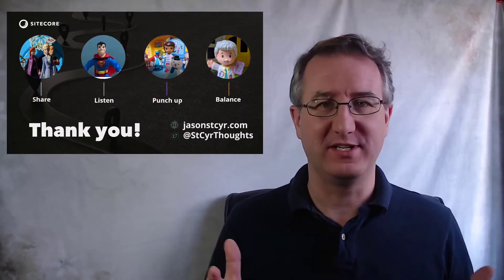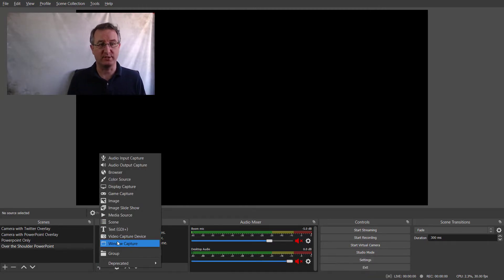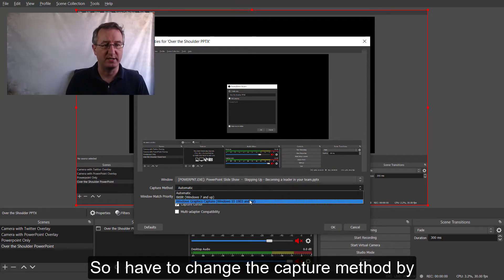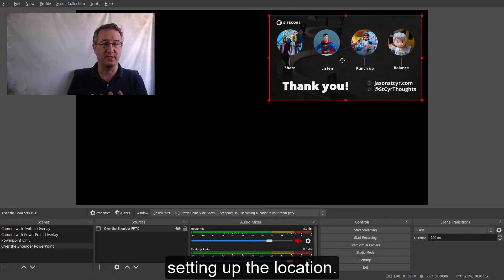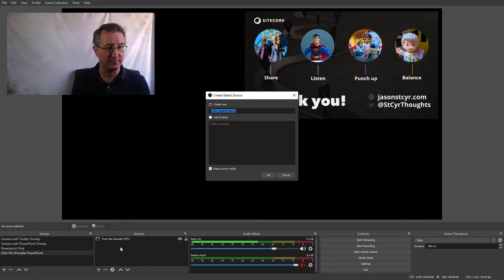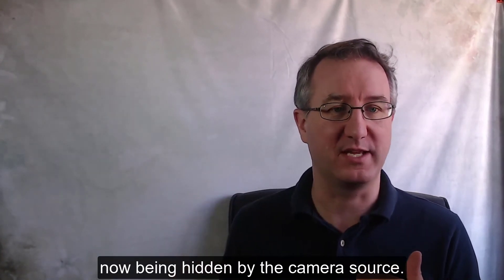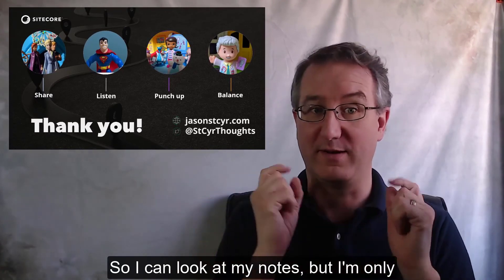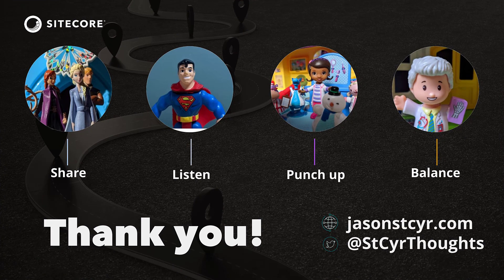OBS - How to add PowerPoint to your Camera feed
Have you ever wanted an "over the shoulder" feel to your video presentation? Like a broadcast news style, right in your web camera? You can add your PowerPoint presentation to your camera feed using OBS software and a few easy steps. Watch here to see how!